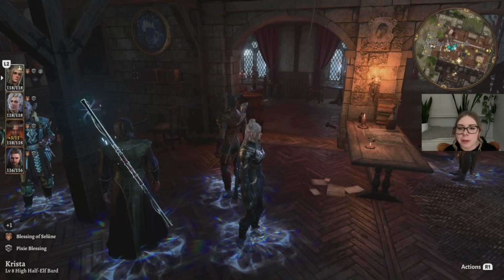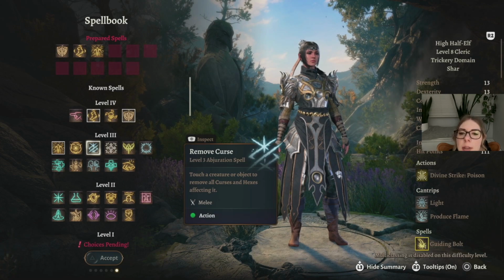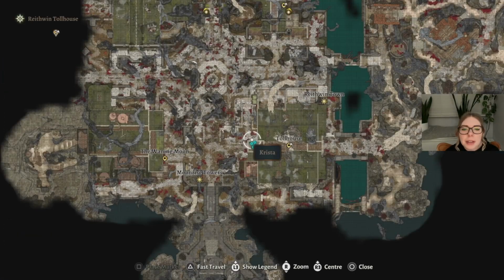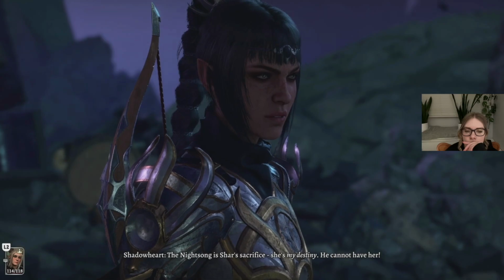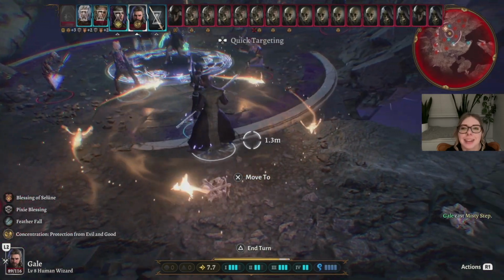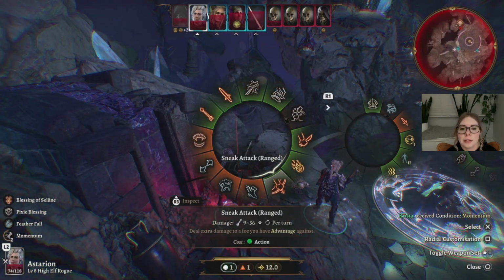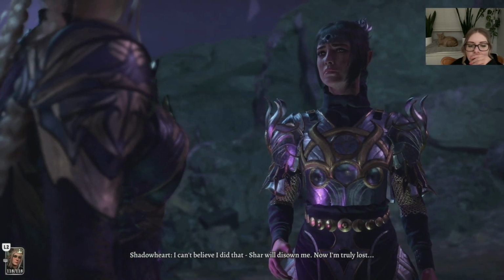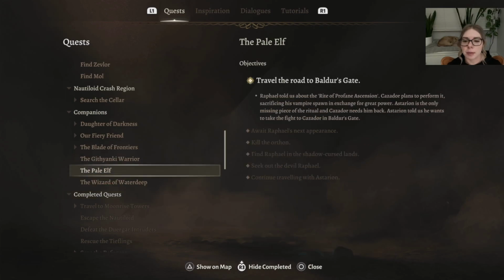Let's Play Baldur's Gate 3 Playthrough | Part 42 | Shadowheart